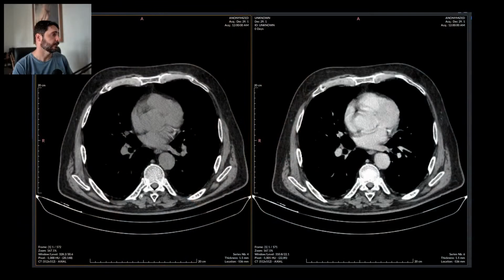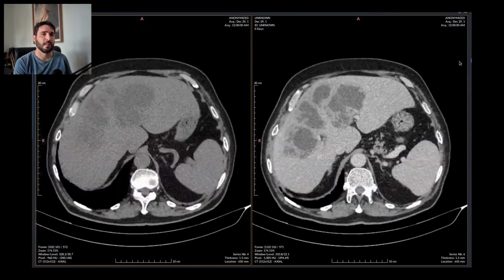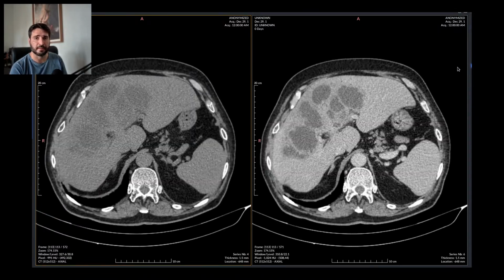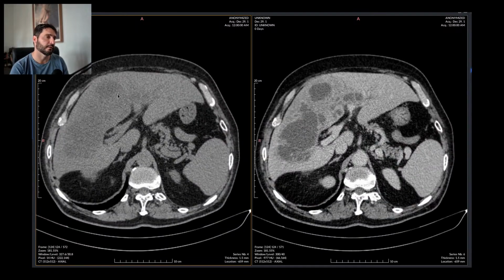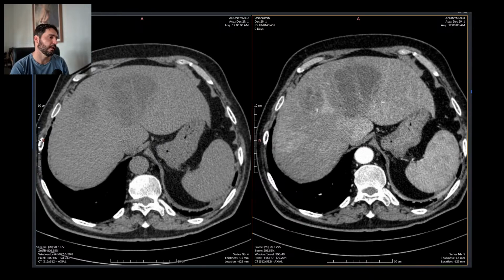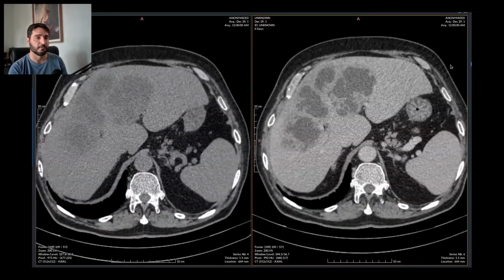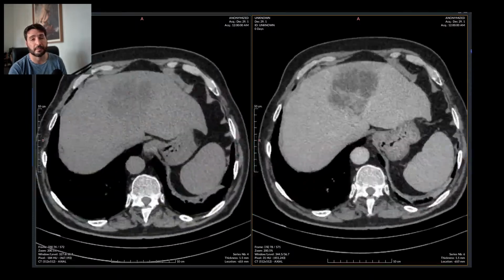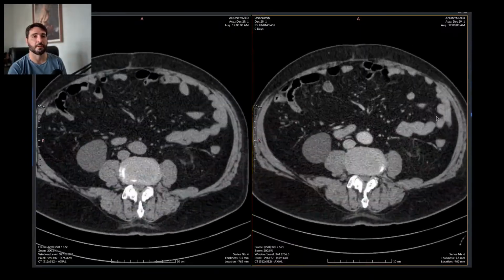ELDERLY patient with JAUNDICE, FEVER and right sided abdominal PAIN.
What are the differentials? Could it be malignant? This a classic!

CT scan live read and in-depth analysis.